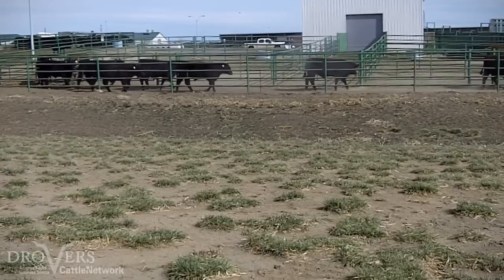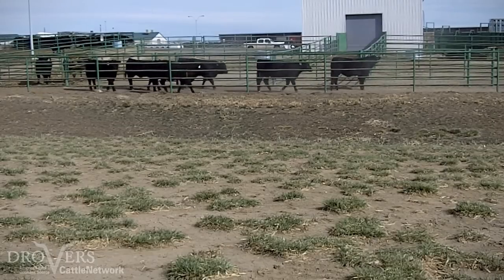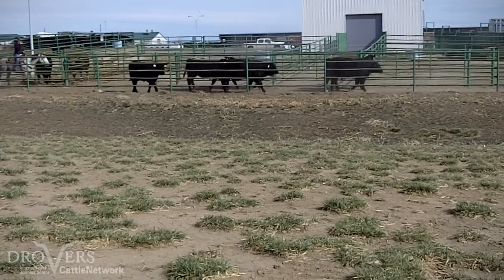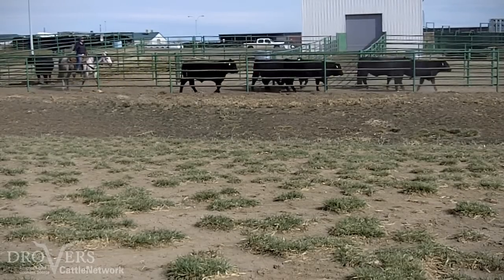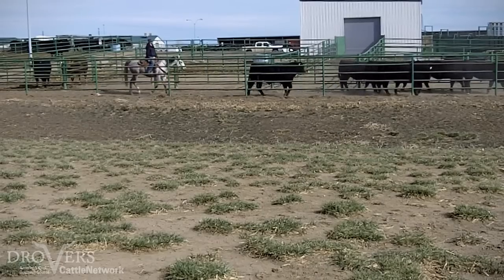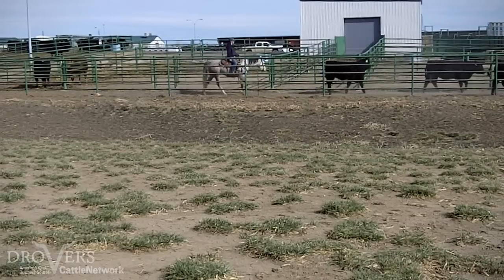Genetics at the Padlock Ranch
Wayne Fahsholtz, CEO of Wyoming's Padlock Ranch, discusses the type of bulls and females that work in the Padlock's low-input, range-based production system.